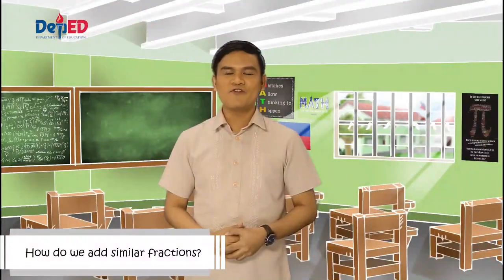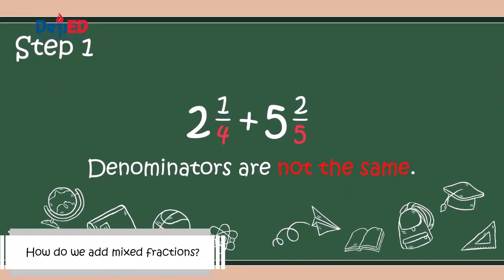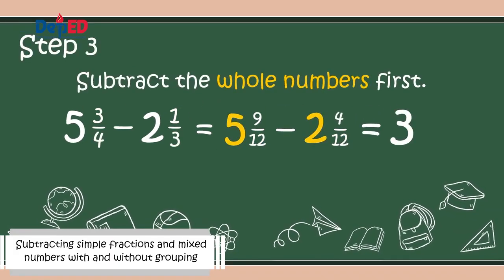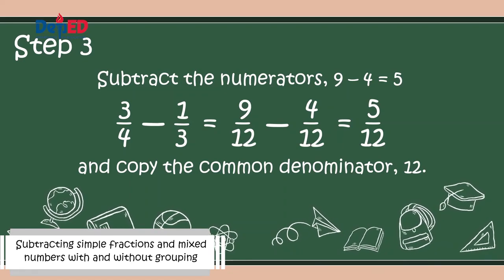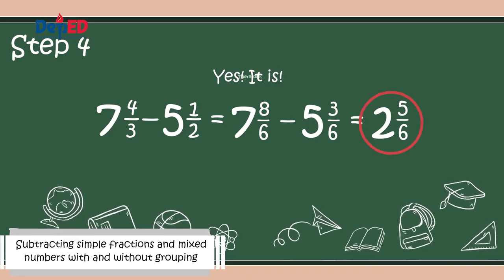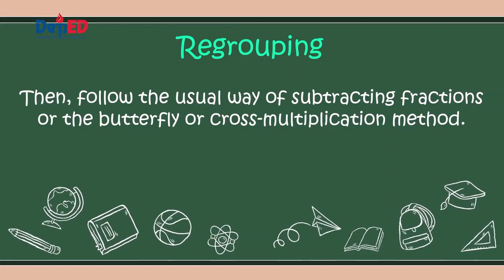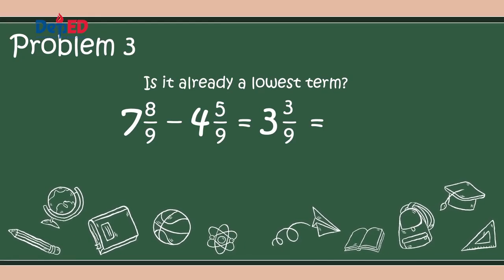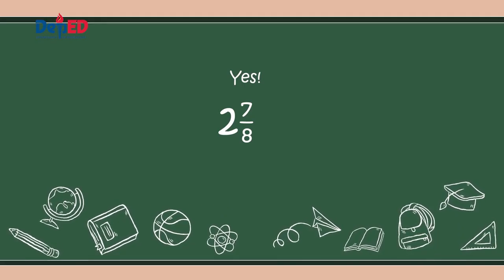Grade 6 Math Q1 Ep2 Subtracting Simple Fractions and Mixed numbers with and Without Regrouping